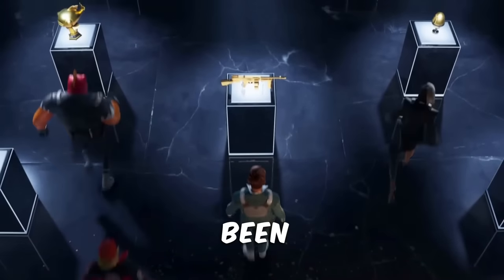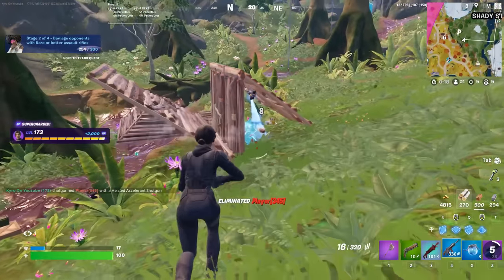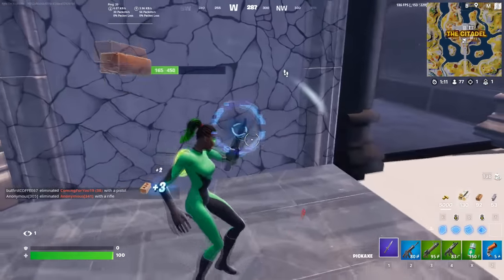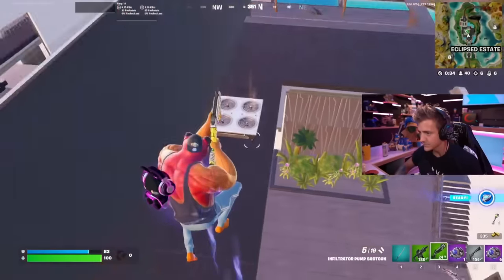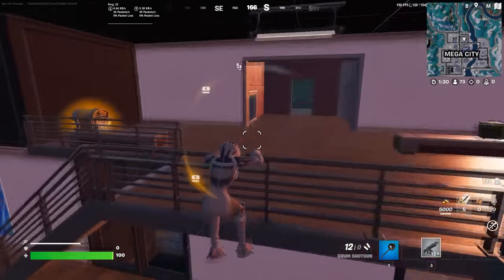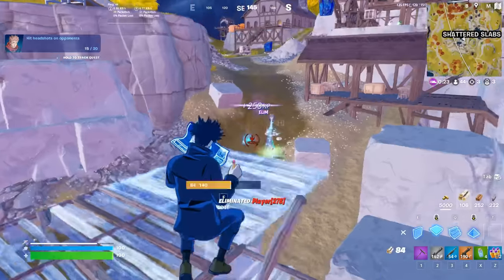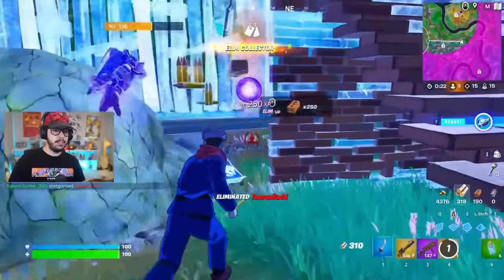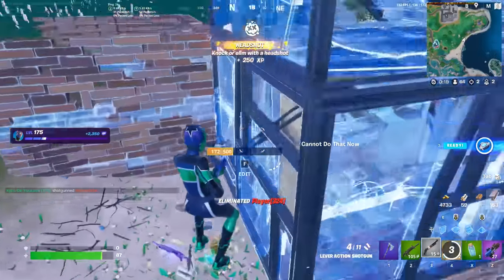30 SWEATIEST Pickaxes in Season 4 (Fortnite)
30 SWEATIEST Pickaxes in Season 4 (Fortnite)
In This Fortnite video we are looking at the 30 Best Fortnite Pickaxes in Chapter 4 Season 4! This is one of the best Fortnite seasons ever, but let me know what your favourite pickaxe is in the comments down below!